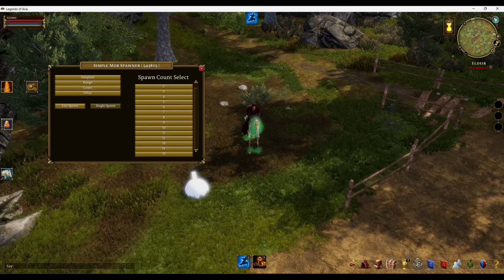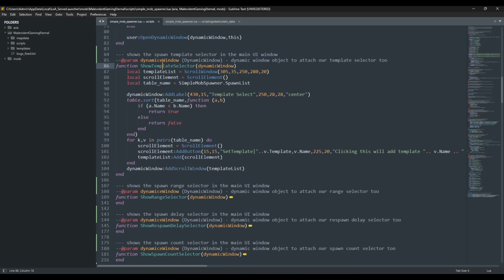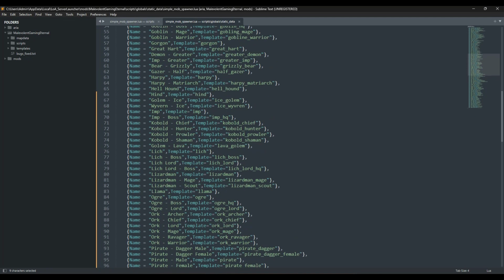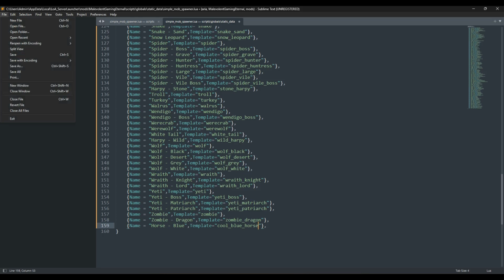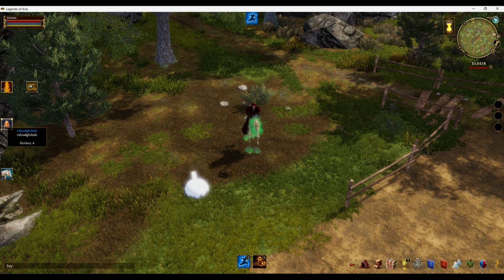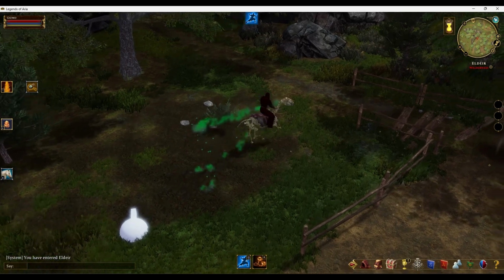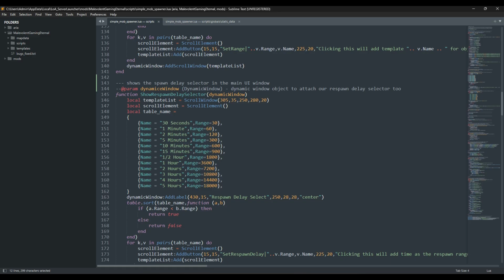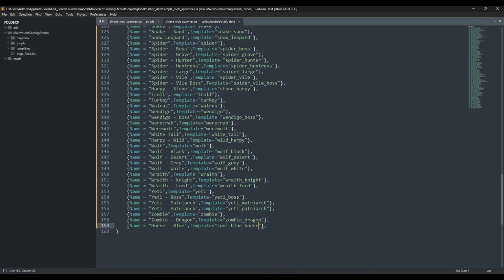Malevolent Guides - Simple Mob Spawner: Part 2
In this part you learn a bit on how to modify the spawner to suit your servers needs.